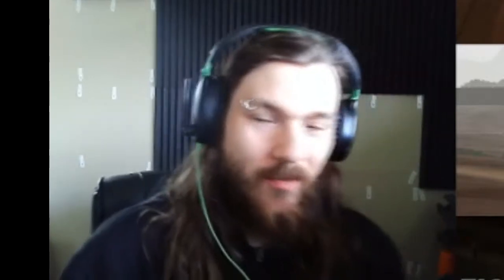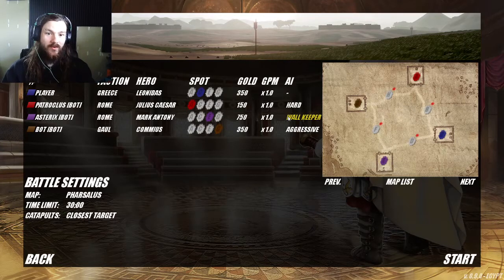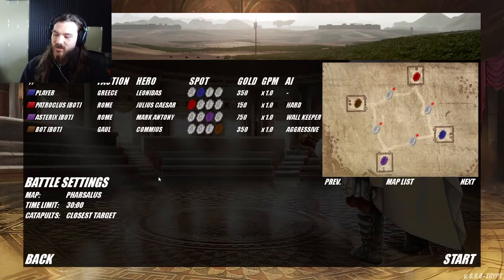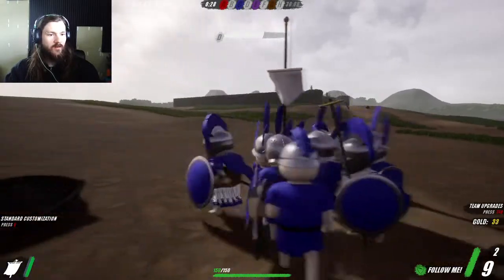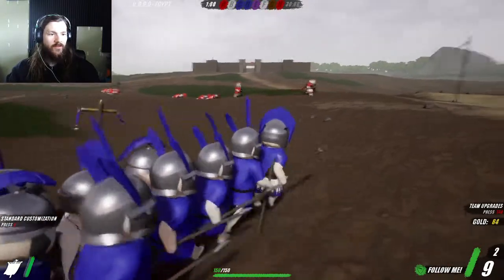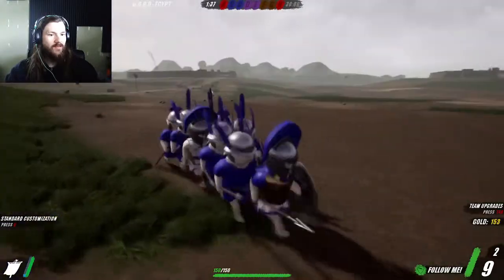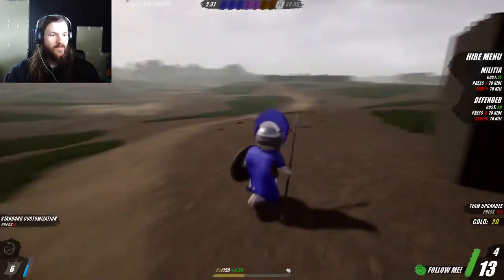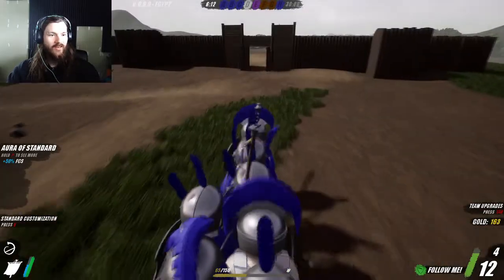The Spartans Defeat Everyone | Shieldwall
I play as the Spartans in the battle of Pharsalus and absolutely destroy everyon.